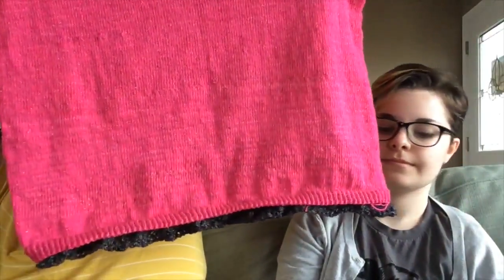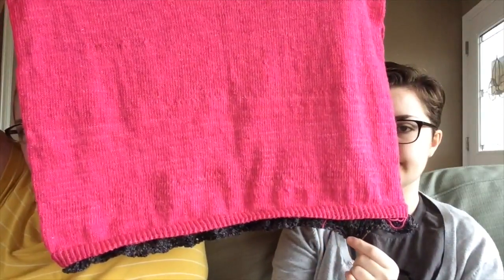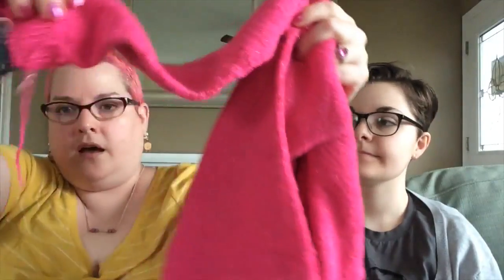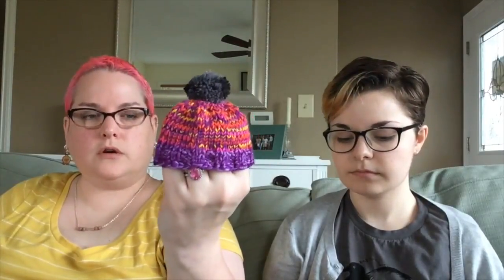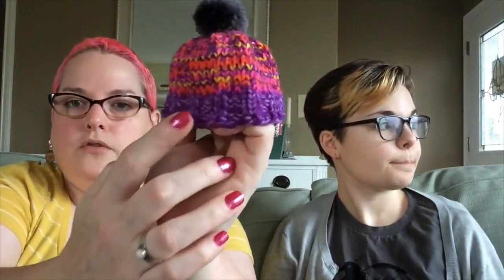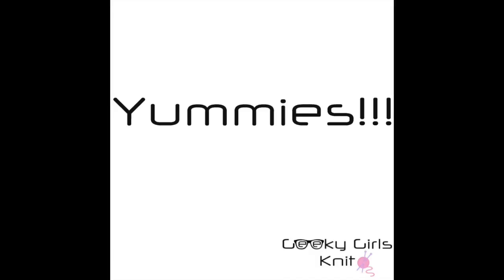Geeky Girls Knit ~ Episode 269 ~ In Which I’m Making An Executive Decision